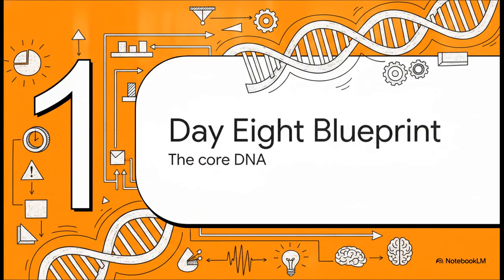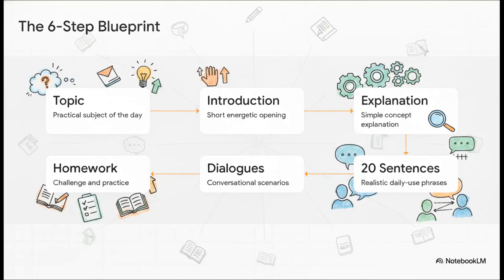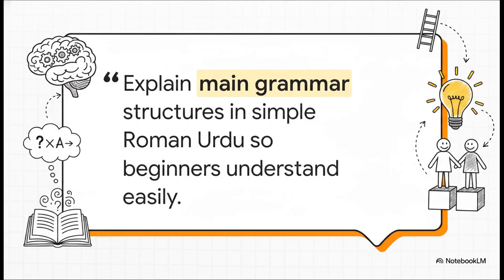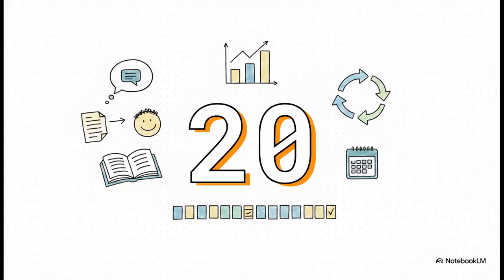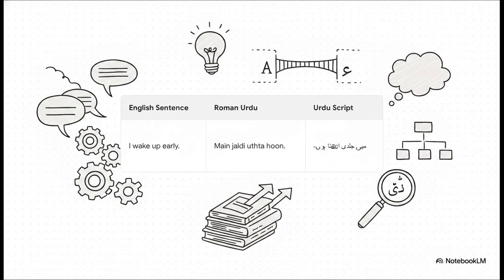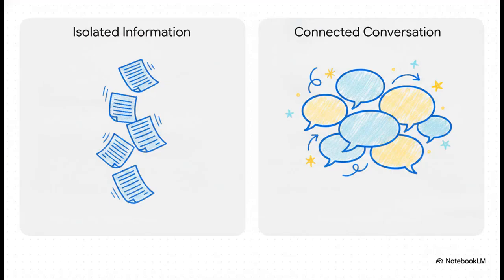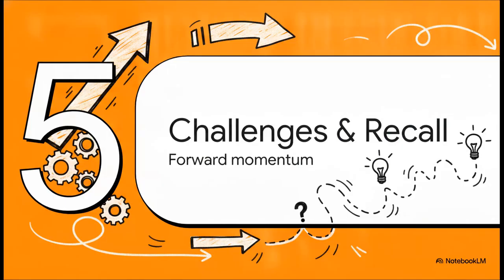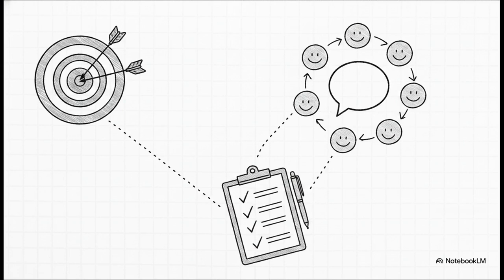Day 8 improve english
how to improve english english improve english improvent